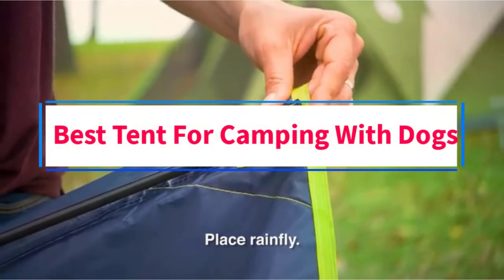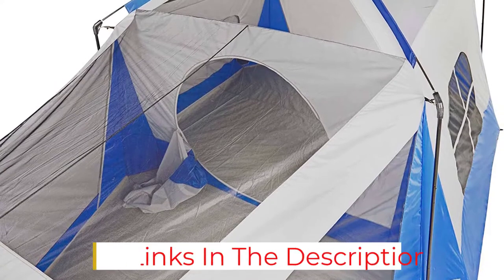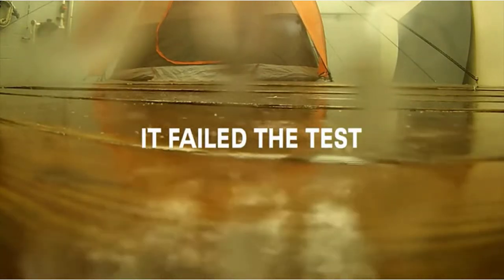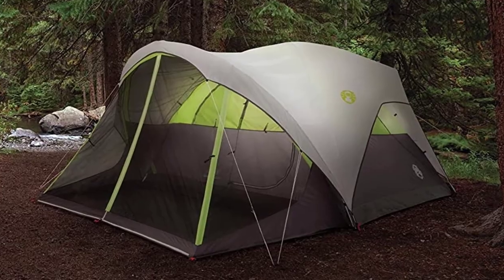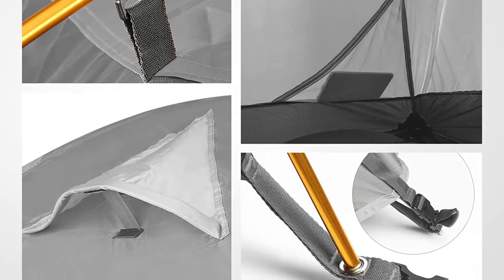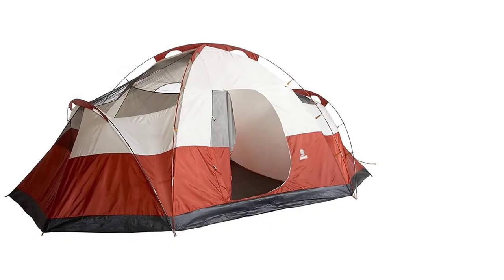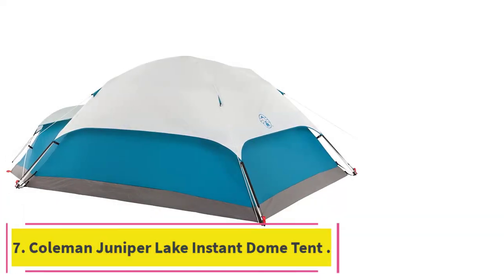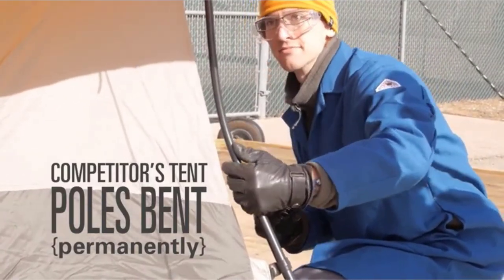✅Best Tent For Camping With Dogs In 2022-✅ Best Tent For Camping With Dogs 2022 - (Top 7 Picked)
1. Wenzel 8 Person Klondike Tent.

2. Coleman WeatherMaster 6-Person Tent.

3. Coleman Steel Creek Tent.

4. Bessport Camping Tent.

5. Coleman 8-Person Tent.

6. Coleman Sundome Tent.

7. Coleman Juniper Lake Instant Dome Tent .

Hey guys in this video we are going to be checking out the Best Tent For Camping. You Can Buy Right Now. We made This List Based On Our Personal Opinion and hours of research & we have listed them based on the type of features and Price. We have Included options for every type of user so whether you are looking for the best budget.

      owners.